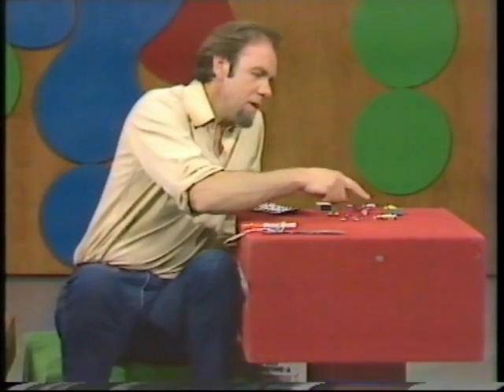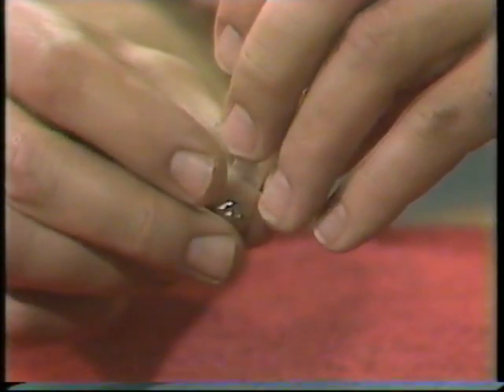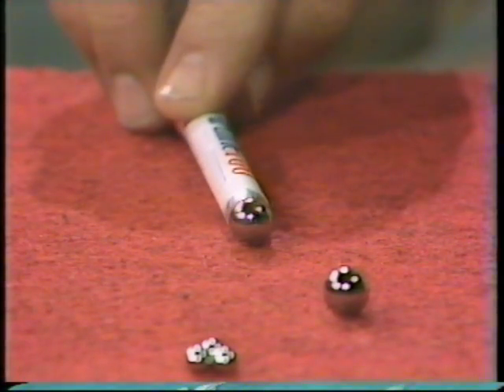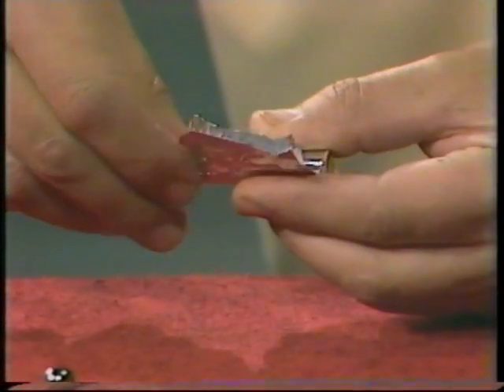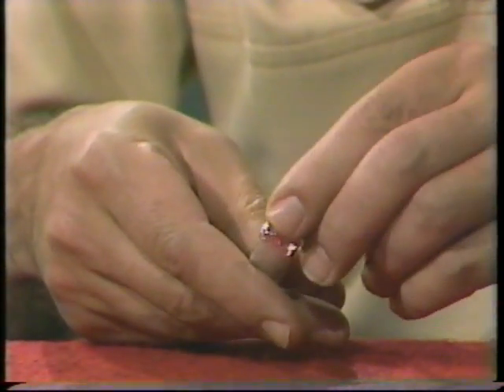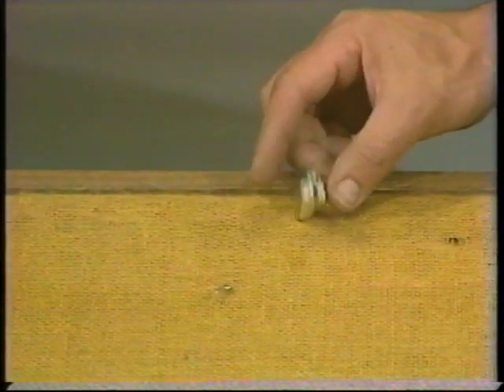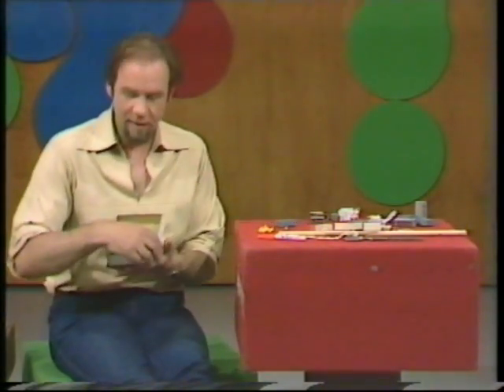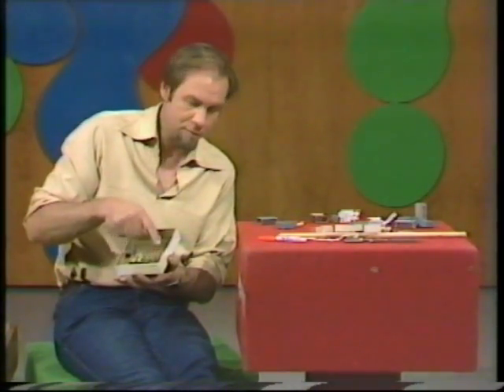Amazing Home-made Jumping Beans.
Mexican jumping beans are real, but they don't do nearly as much as those that you can make yourself, as Rob reveals.